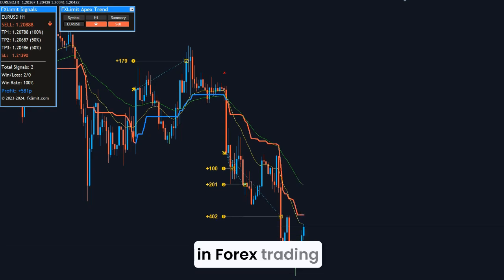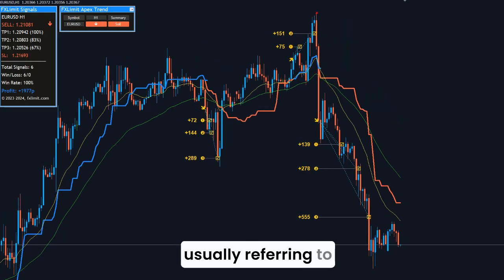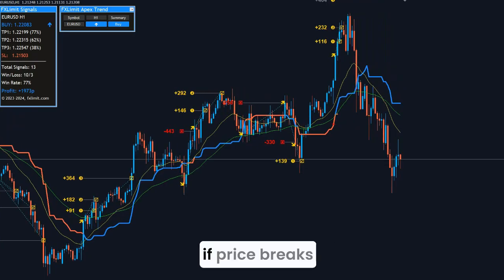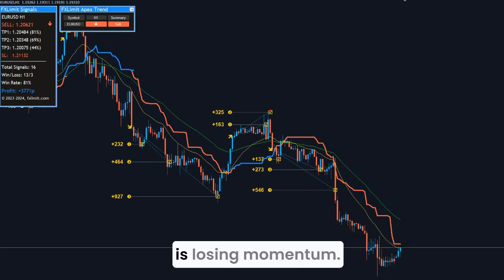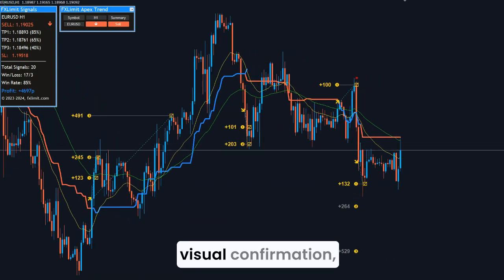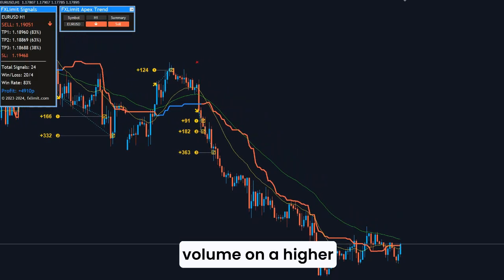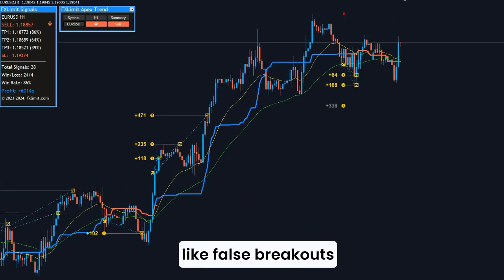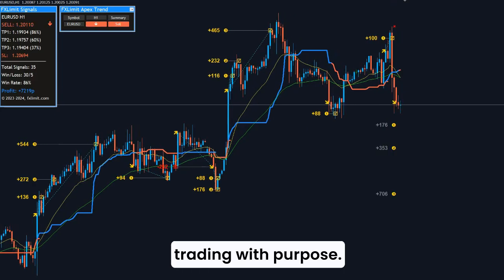Best Methods for Using Volume Analysis in Forex Trading